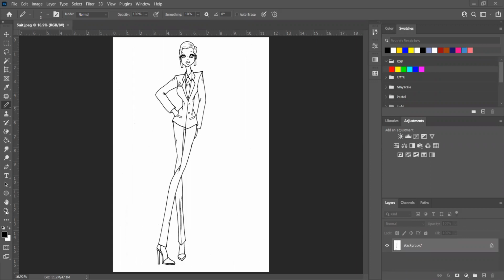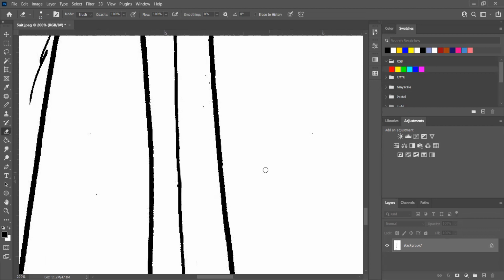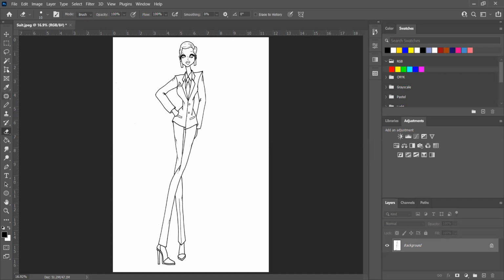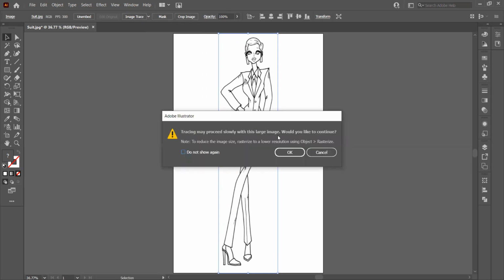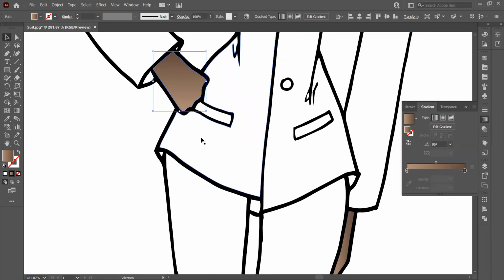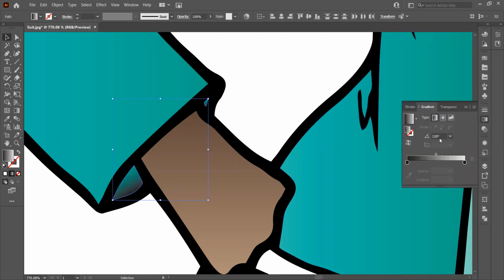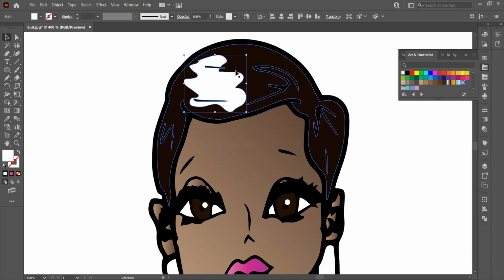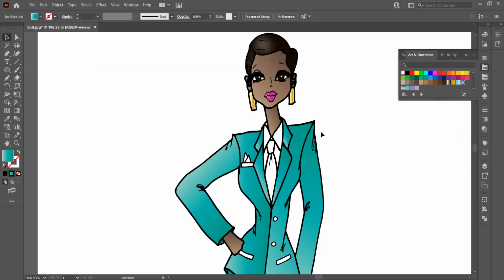How to use Image Trace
Step-by-Step direction on rendering fashion sketches using Image Trace in Adobe Illustrator.